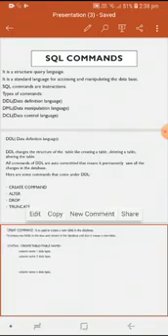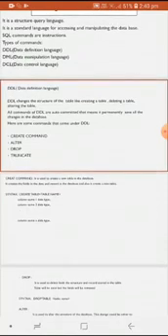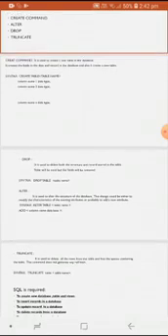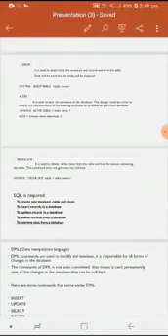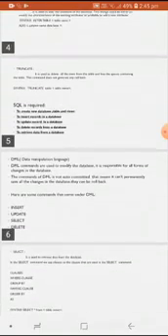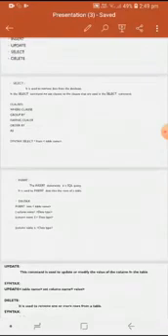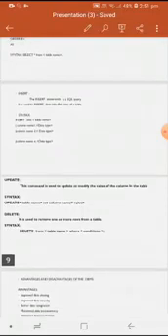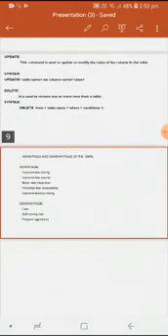DDL commands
Student Name : Swapna
Title : DDL Commands
College : TTWRDC(W) Khammam